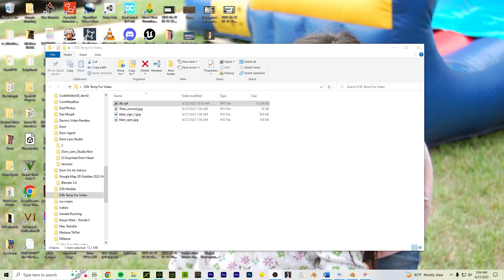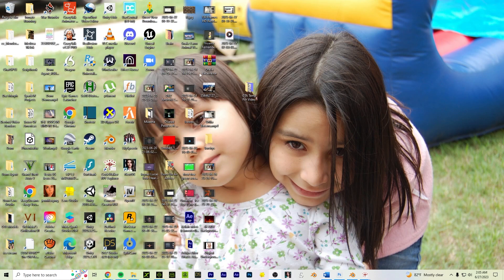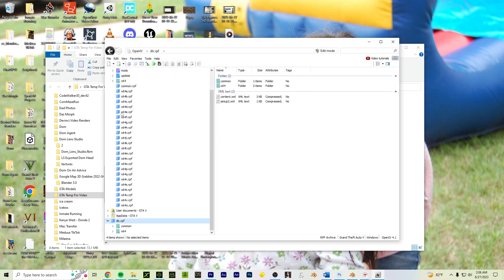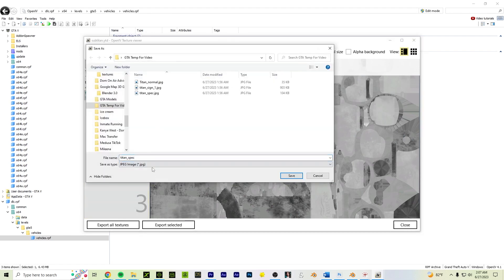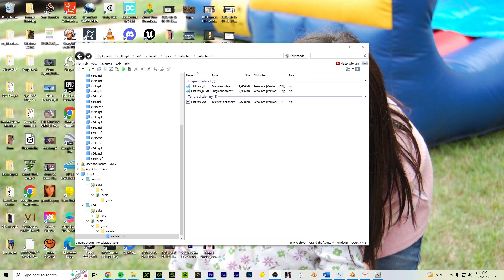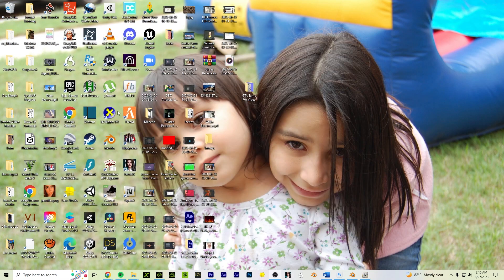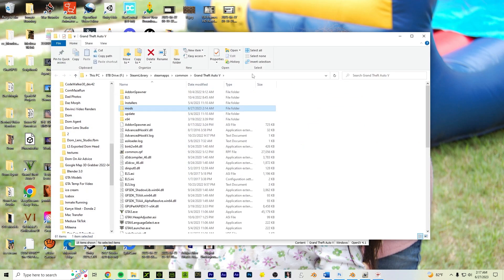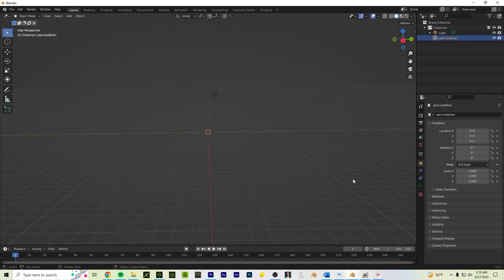GTA V Tutorial: Bring DLC.RPF Models into Blender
This is a follow up to a previous video I made about taking models from GTA V and exporting them into FBX.  In this video, it shows you how to take DLC.RPF files and bring them into Blender.  This is ASSUMMING you already know how to do this and what programs to have installed.  If you don't, look it up.  It's OpenIV and Codewalker.